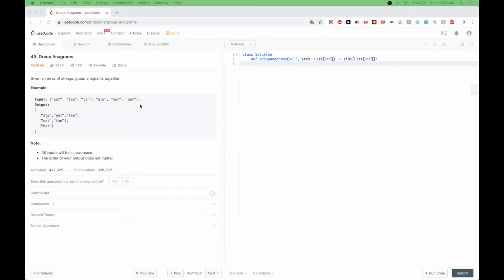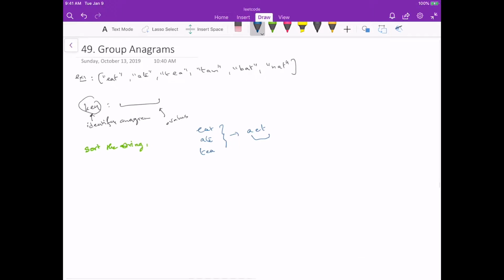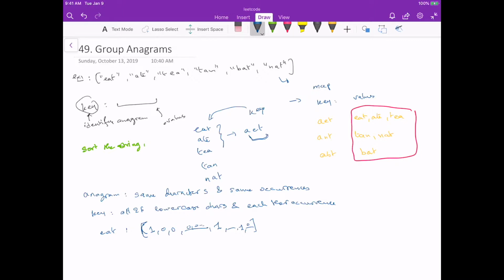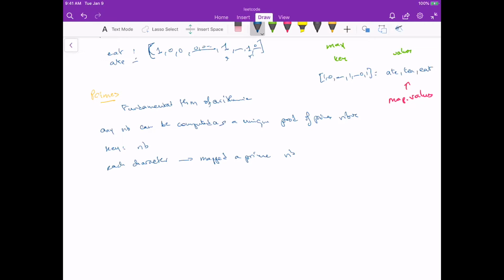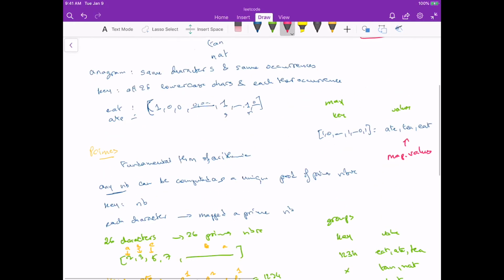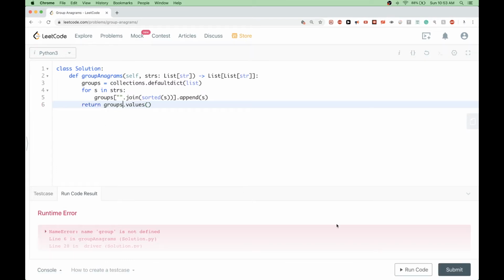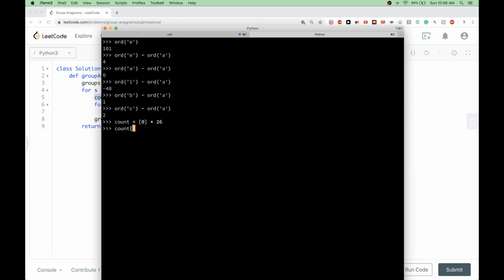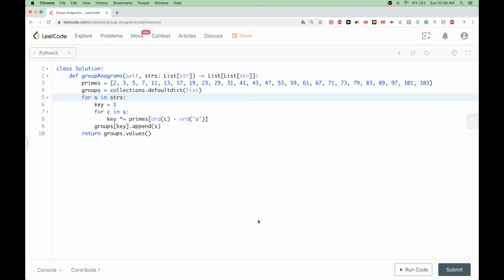Leetcode 49: Group Anagrams